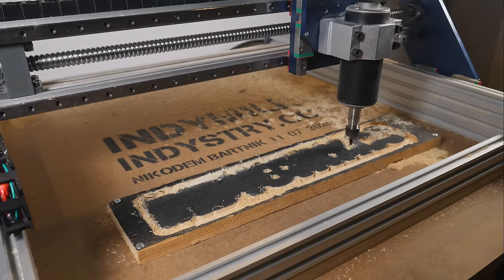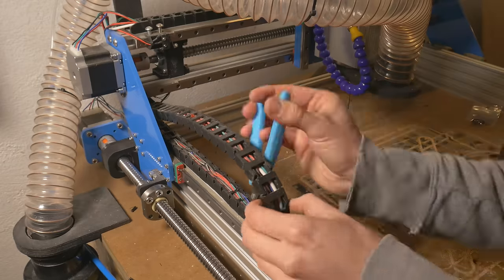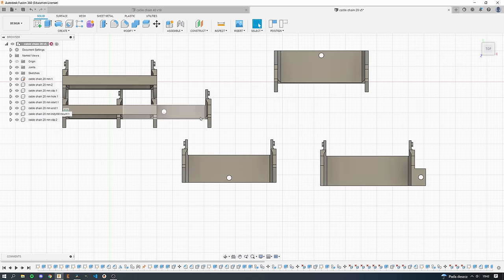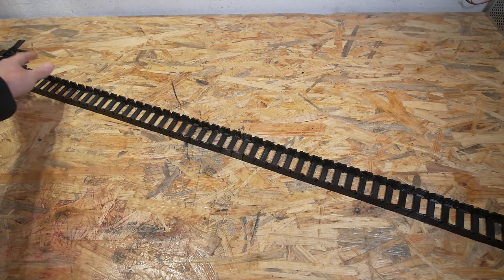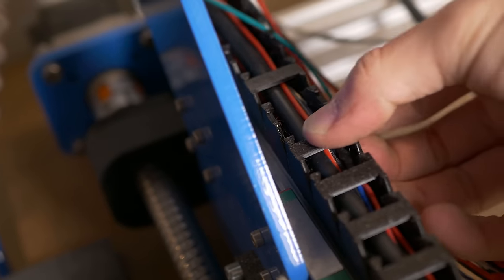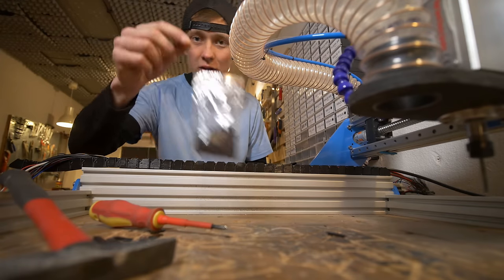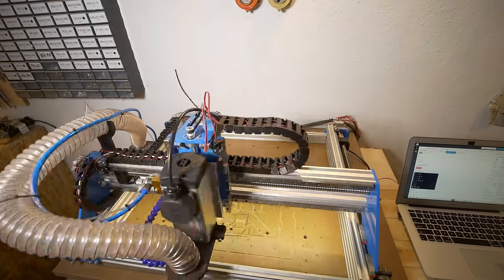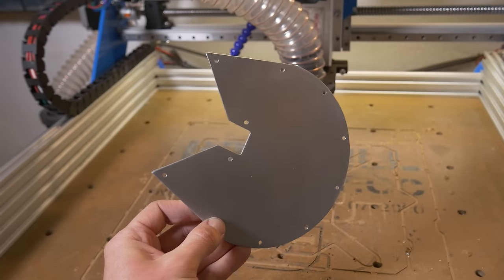How to make your own cable chains?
3D printed parametric cable chain with open top for easy access designed for my CNC machine, should work with any machine with some adjustments. Thanks to the parameters the width is easy to modify.